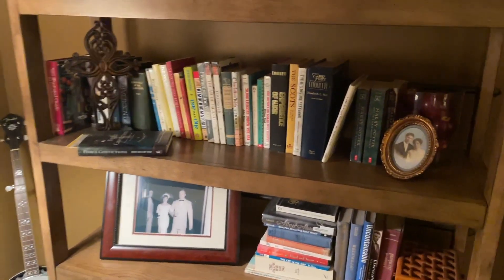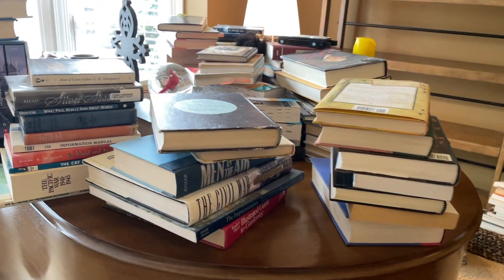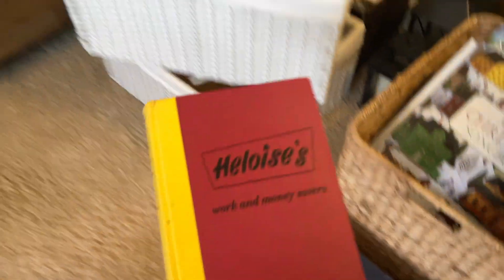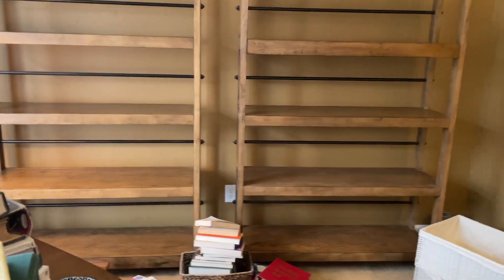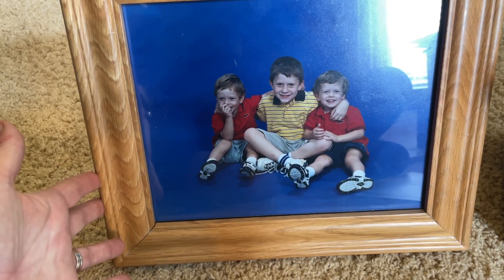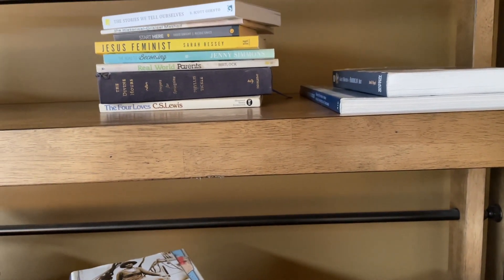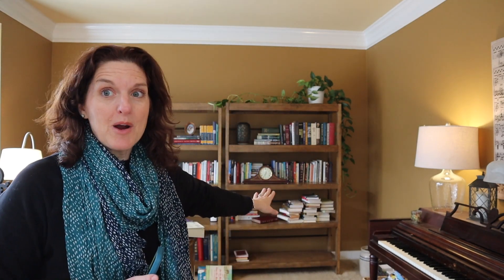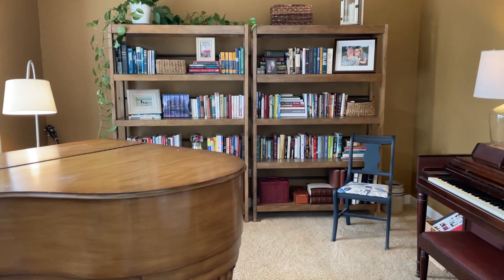Book Organization! Our Home Library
Book are very important to me and having a great home library is something I've wanted to do for a long time! Today I'm showing you my brand new home library and what I do to organize our books. I'm glad you're here!